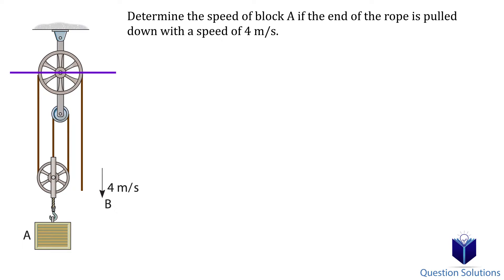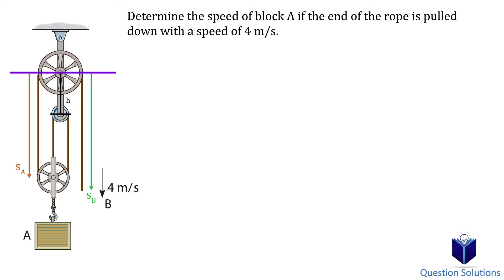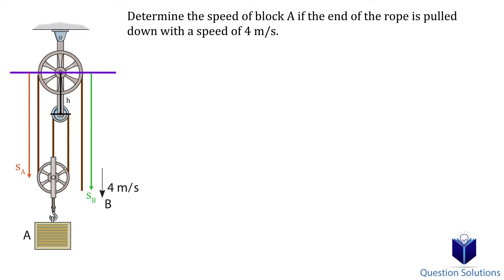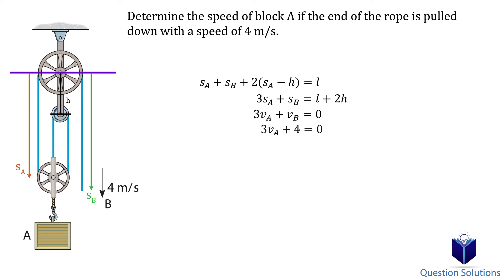Determine the speed of block A if the end of the rope (solved)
Determine the speed of block A if the end of the rope is pulled down with a speed of 4 m/s.